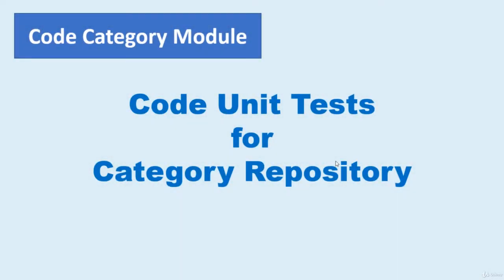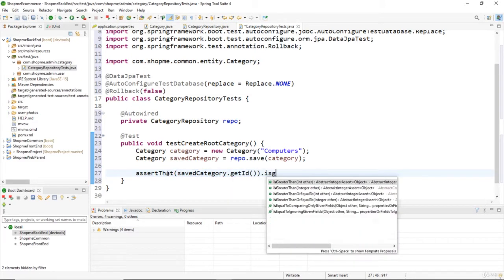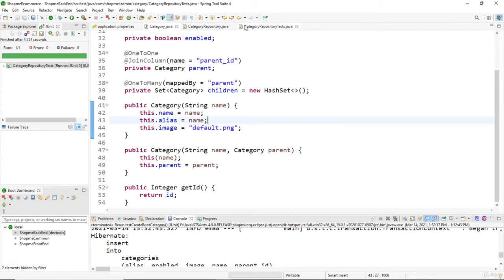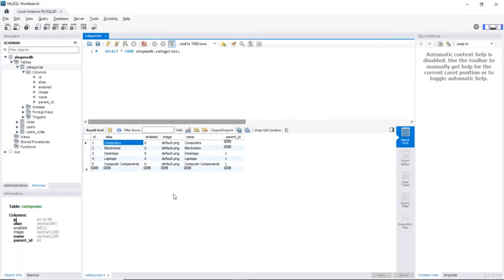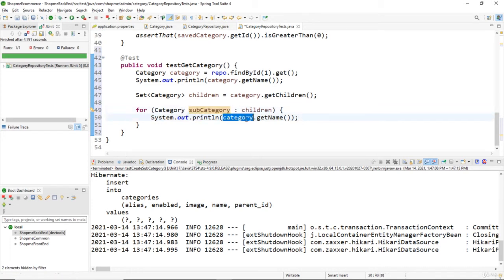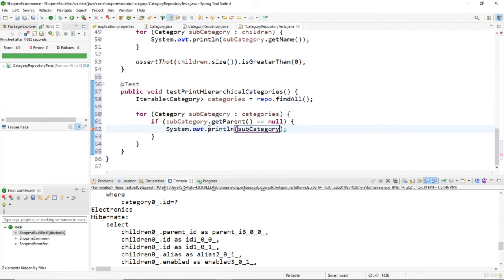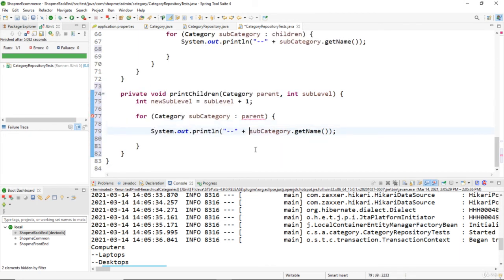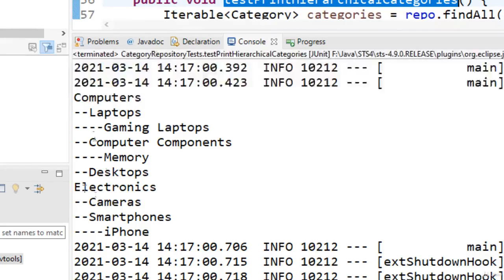060 Code Unit Tests for Category Repository